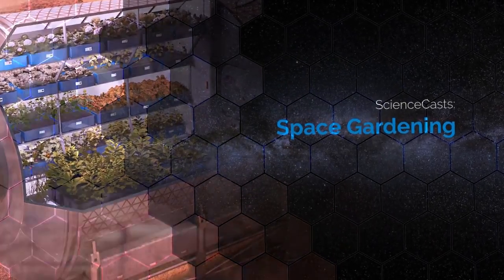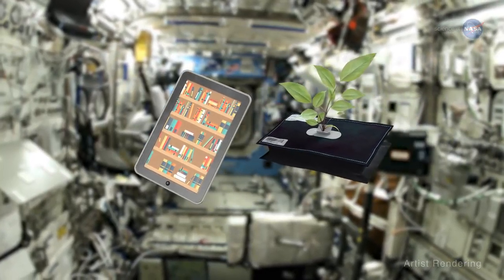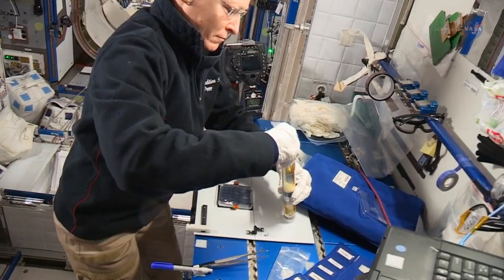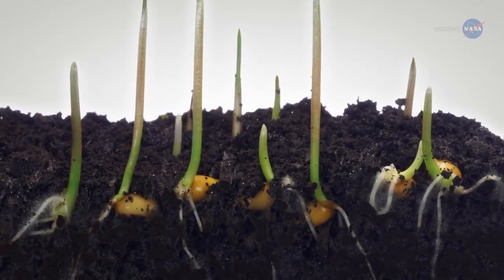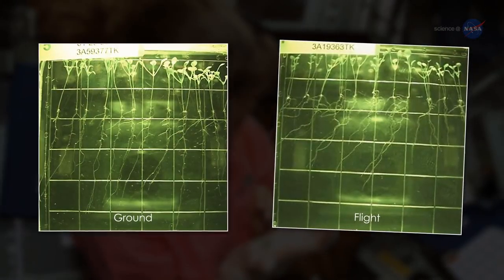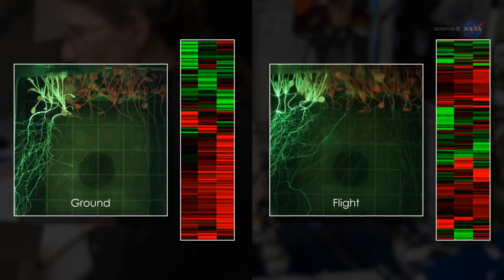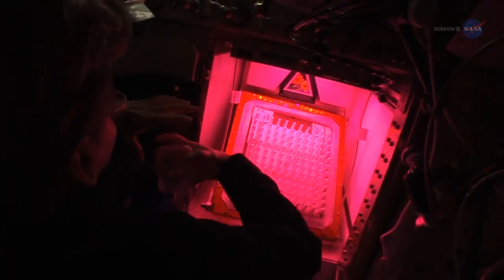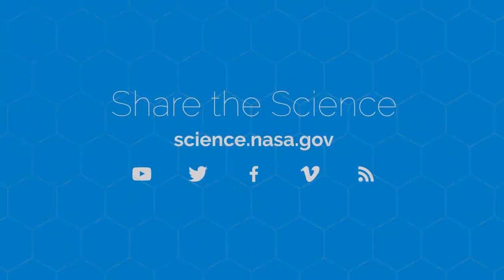Space Gardening - Science Mission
Humans attempting someday to make Mars their home may well share the sentiments expressed by the orator from ancient Rome. As for the library – books can now be stored digitally. But how does your garden grow…in space?
To find out, scientists have been studying plant growth on the International Space Station (ISS). The results could help boost the productivity of both extraterrestrial and earthly gardens.

Recently, the ISS has been home to some impressive harvests, yielding tasty snacks for crewmembers! However, scientists aren’t through trying to unlock the secrets of how plants grow away from home.

“Future space outpost dwellers will need to grow plants for food and for recycling air and water,” says Anna-Lisa Paul of the University of Florida. “So we’re studying how plants adapt to the spaceflight environment. Our findings will also help us understand how plants might respond to new and challenging environments here on Earth.”

Paul and her colleague Robert Ferl have been growing plants in space since 1999, when they launched their first experiment on Space Shuttle Columbia. Several space station experiments followed. One of their most compelling discoveries was that certain root growth strategies assumed to require gravity really don’t.

Plant roots seek water and nutrients by growing away from where they’re planted. To determine which direction to grow, terrestrial plants use gravity as a cue. And they use touch to maneuver around obstacles. In the late 1800’s, Charles Darwin demonstrated that plants growing along a tilted surface don’t send their roots directly away from the seed but instead send them to the right or left. He hypothesized that this growth pattern -- called “skewing” – was caused by a combination of the roots touching their way across the slanted surface and gravity pulling straight down on them.

In an experiment in 2010, Paul and Ferl discovered, however, that roots of plants growing in microgravity on the station, skewed like their earthly counterparts.

“The ISS showed us something we never would have known otherwise,” notes Paul. “Gravity isn’t essential in root orientation.”

Good news. That’s one less impediment to growing plants in space. Plants will efficiently seek the nutrients they need without gravity as a cue.

The experiment also studied the patterns of genetic expression. Space plants changed the way they expressed their genes in order to produce specific proteins helpful in zero gravity.

Paul explains, “When living organisms are faced with environmental change, their response almost always involves a change in genetic expression. To cope, they ‘switch on and off’ certain genes.”

Plants are pros at this.

Paul says, “Plants cell walls undergo a kind of remodeling in space. The genes associated with the cell wall are often in the opposite ‘switch positions’ than they’re in on Earth.”

The researchers aren’t yet sure what purpose this serves, but they intend to find out with additional experiments.

Paul and Ferl aren’t alone. Many other scientists have also been studying plant growth on the space station to unlock the secrets of successfully growing plants in this novel environment. At the heart of all of the research is the quest to provide humans with ‘everything’ they need, wherever they may be.